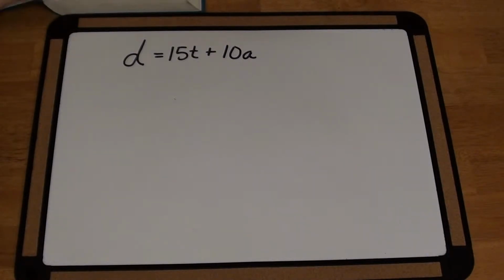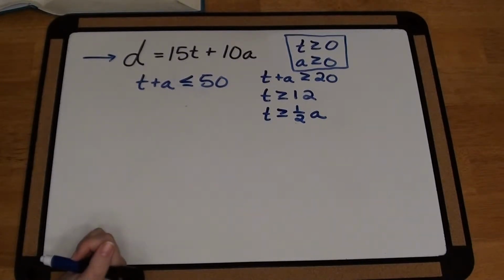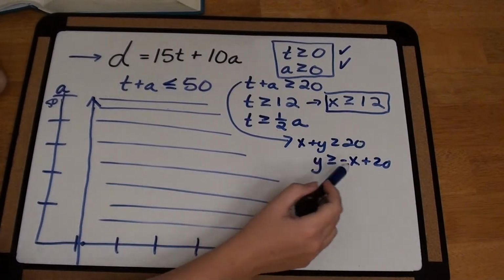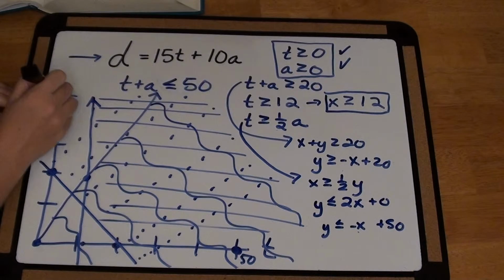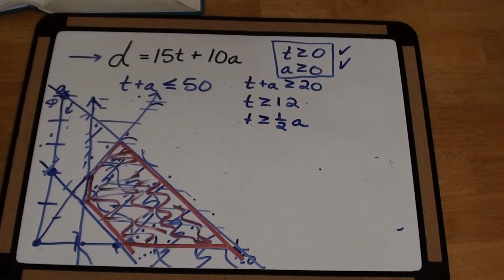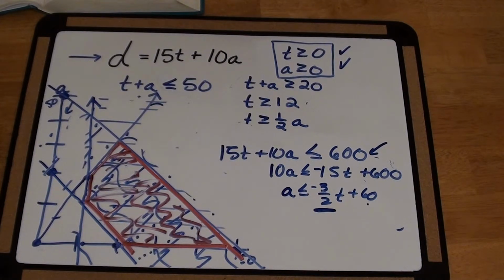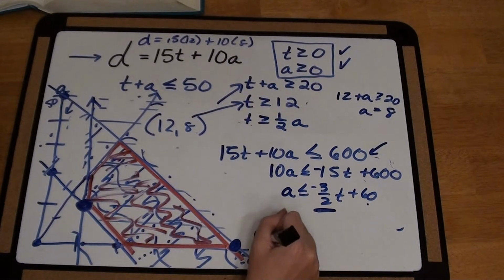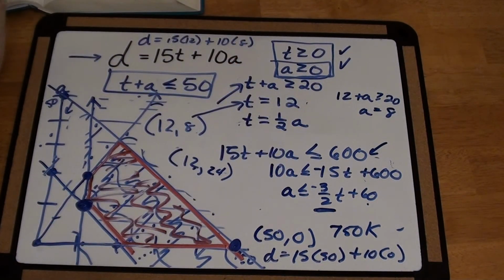Linear Programming Section 4-11